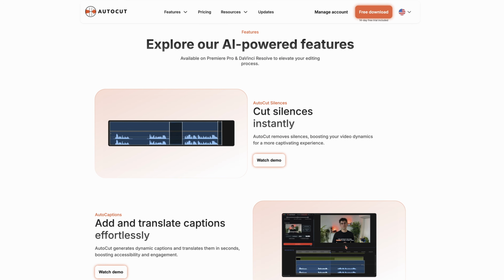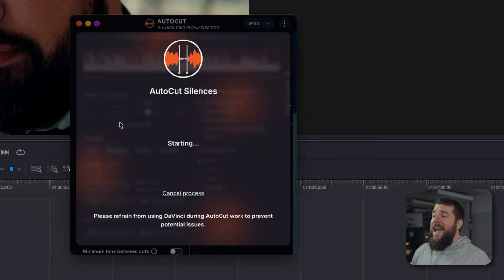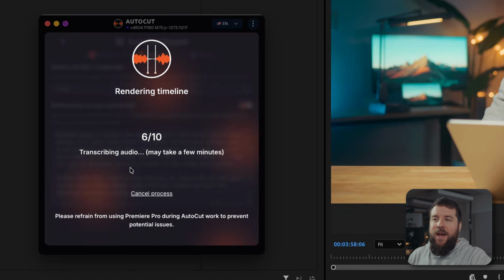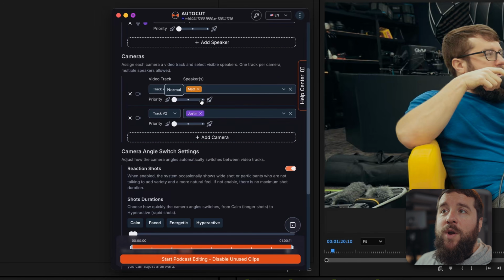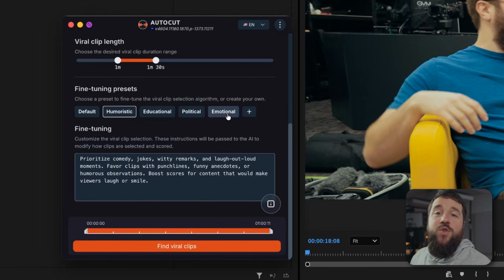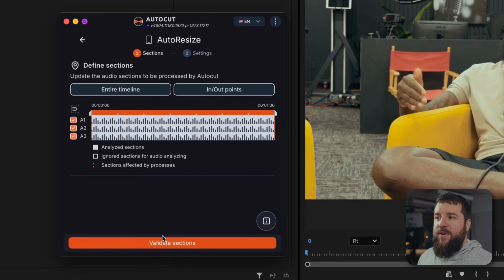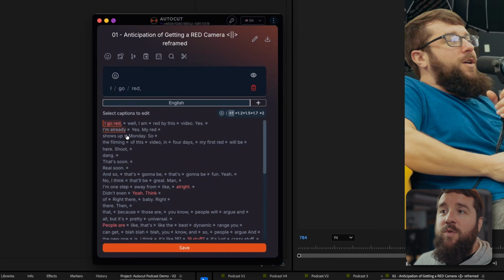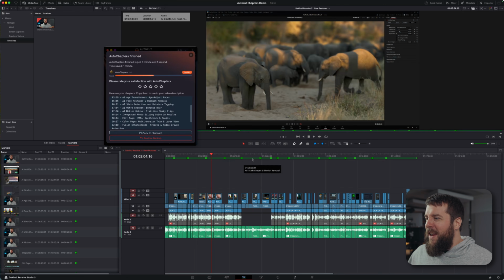This Autocut AI Editing Tool Saved Me Hours (Premiere Pro & DaVinci)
The Autocut AI plugin handles all the busy work when editing and helps you edit MUCH faster!

00:00 - Introducing AutoCut: AI‑Powered Editing
01:19 - AutoCut Silences: Cleaning Up Wedding & Interview Audio
03:52 - AutoCut Repeat: Streamlining YouTube Talking‑Head Edits
07:10 - AutoCut Podcast: Fast Multi‑Cam & Speaker‑Based Editing
08:50 - AutoCut AutoViral: Generating Shareable Podcast Clips
11:10 - AutoViral: Automated Clip Selection and Export
12:03 - AutoResize: One‑Click Vertical Reframe for Shorts
13:30 - AutoCaptions: Adding Animated Multilingual Subtitles Quickly
15:17 - AutoChapters: Automatic YouTube Chapter Creation
17:34 - Benefits of AutoCut

I’m required to state that I'm a part of affiliate programs for Amazon, Artlist, Audiio, Epidemic Sound, B&H, Musicbed, Best Buy, Adorama, SoundStripe, Sweetwater, Autocut, and Adobe and that some of the links above are affiliate links and YouTube may compensate me for using shopping tags in this video.